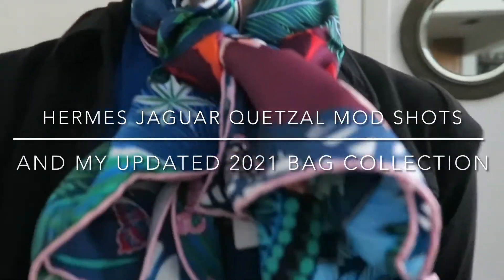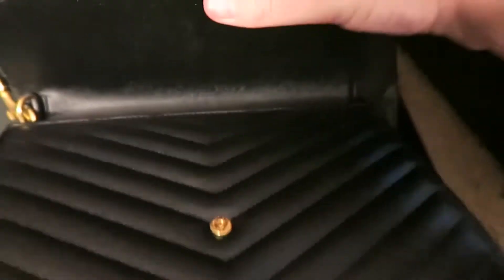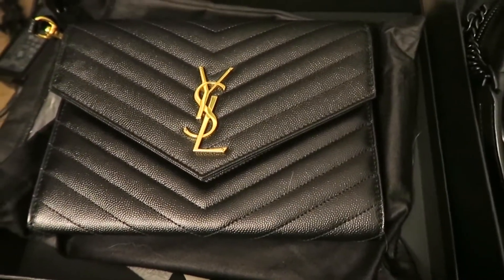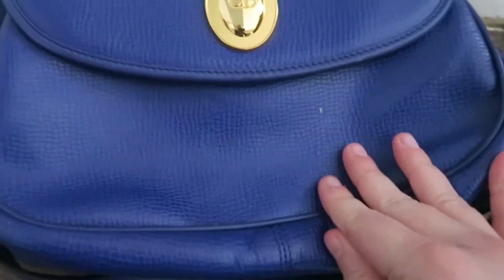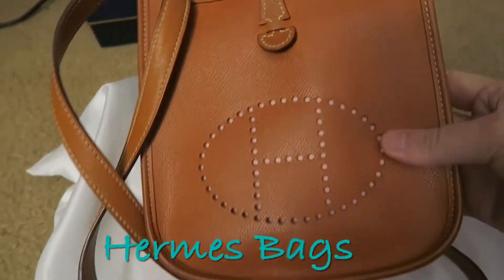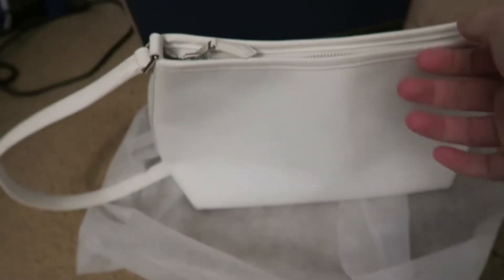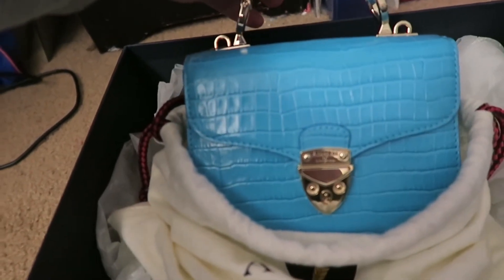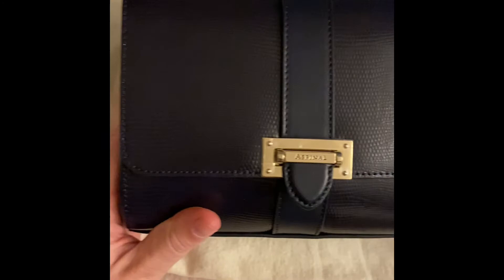Updated 2021 Designer Bag Collection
Hello Everyone!

I have an updated video for you today featuring my curated bag collection. I’ve let a lot of more popular bags go and really want to focus on vintage and lesser  known company bags I think going forward.

Let me know if you like videos like this one. Sorry that I am still camera shy.

Also have a mod shot of my new Hermes jaguar quetzal scarf : )

Let’s get to 1000 subbies!